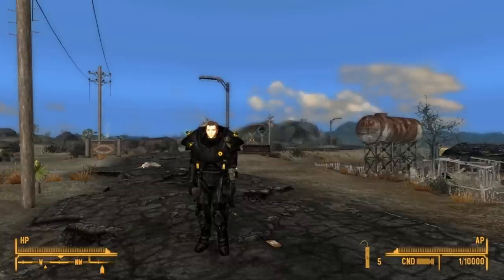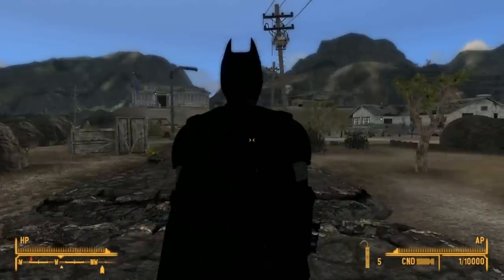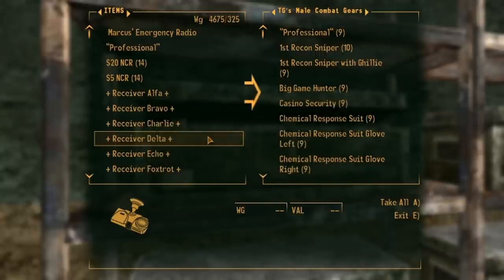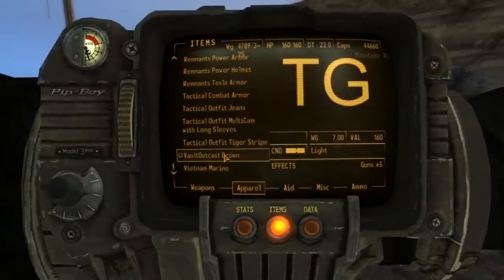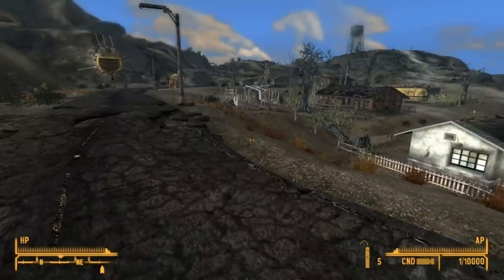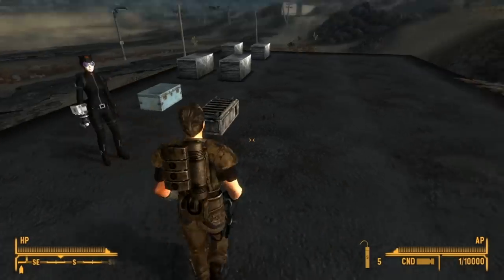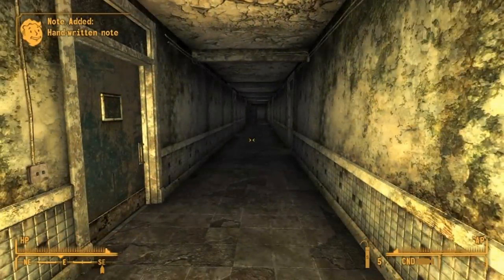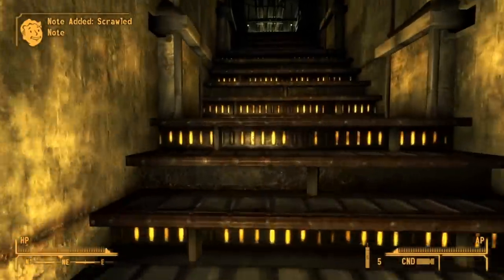Fallout: New Vegas-Mods of the Week-Episode 31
More cool and interesting mods to enhance your New Vegas experience!